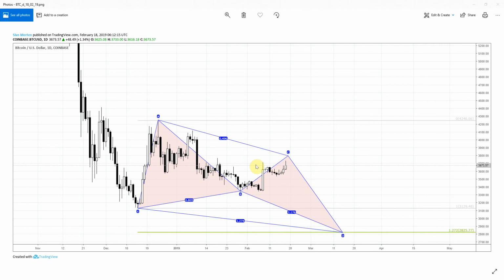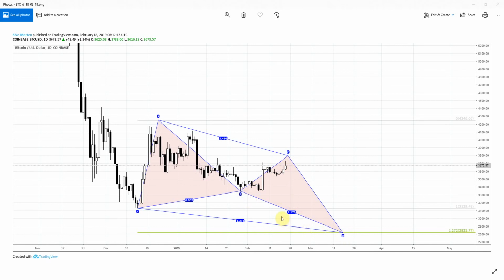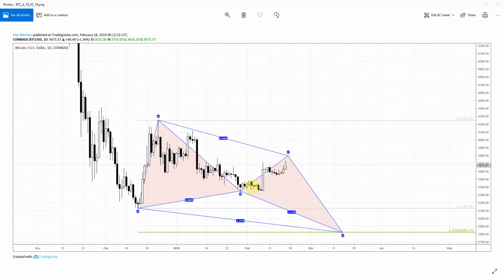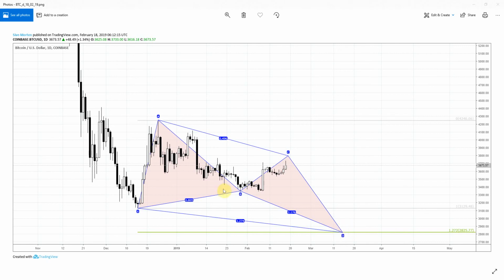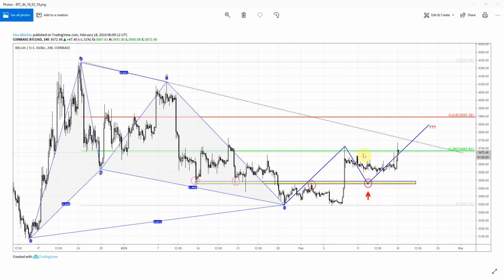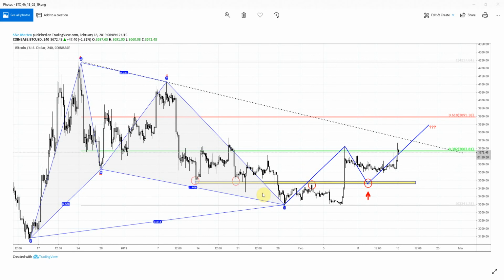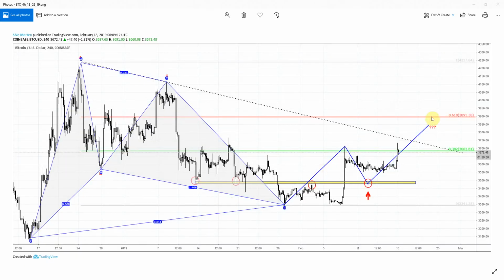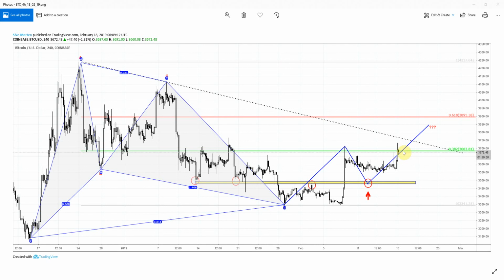ForexPeaceArmy | Sive Morten Daily, BTC/USD 02.18.2019